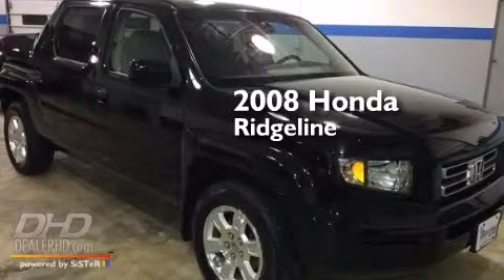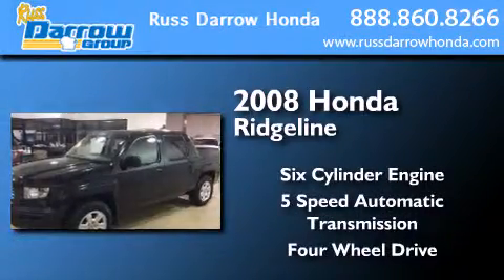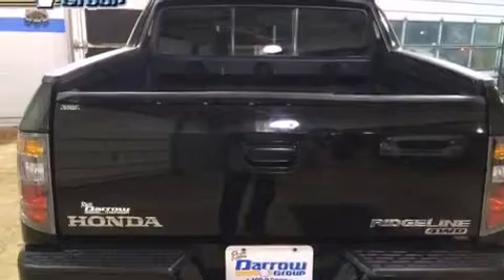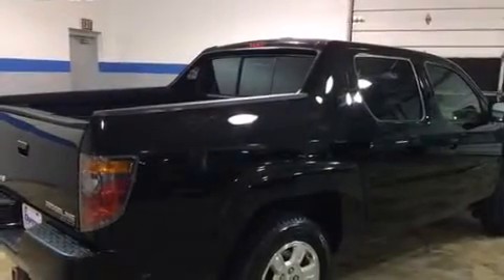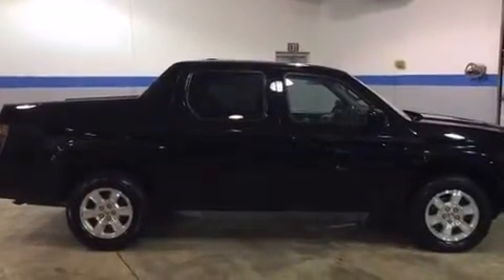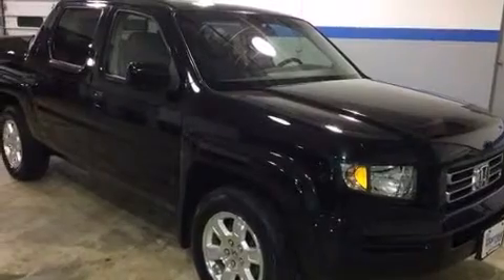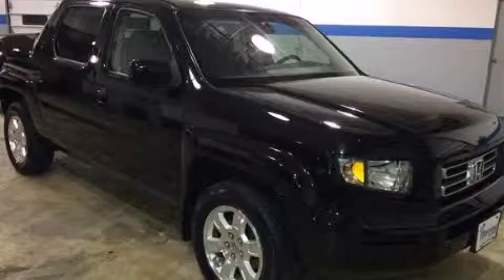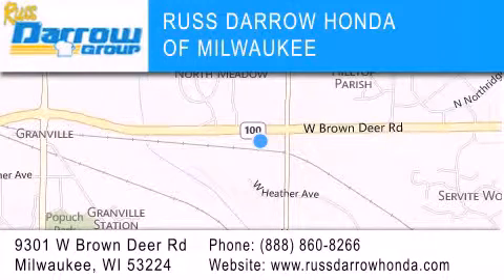Preowned 2008 Honda Ridgeline Milwaukee WI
We've been honored to serve the Milwaukee WI area , we promise that your experience at our dealership will exceed your expectations ! Year : 2008 Make : Honda Model : Ridgeline Engine : 3.50 Trans . : 5-Speed Automatic Exterior : Formal Black Miles : 86,150 Interior : Gray Stock : HGM2537 Russ Darrow Honda Milwaukee West Brown Deer Road Milwaukee , WI 53224 Preowned 2008 Honda Ridgeline Milwaukee WI